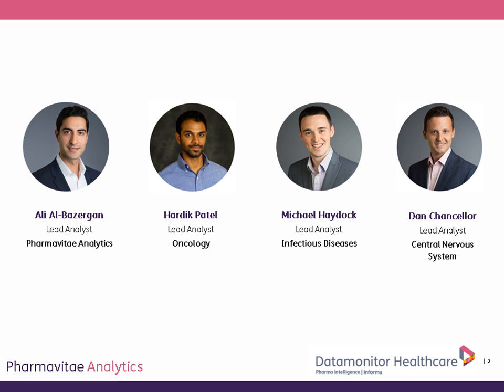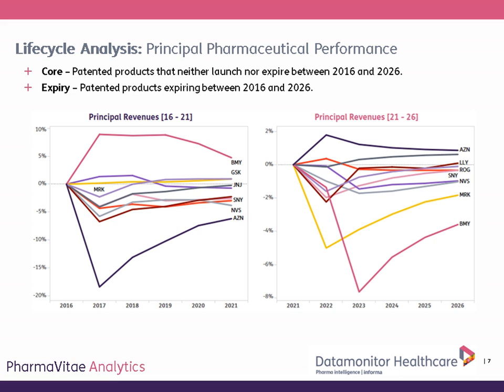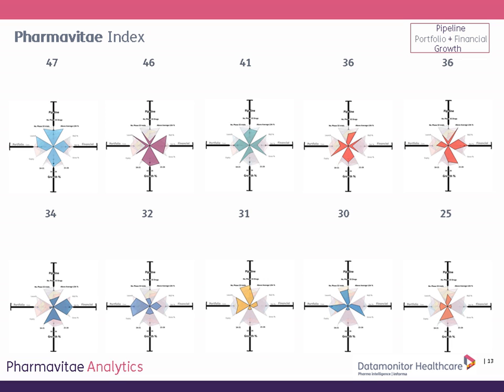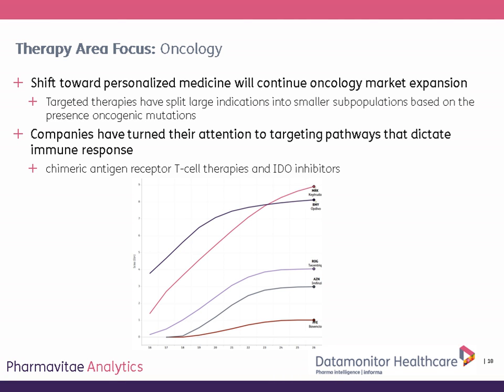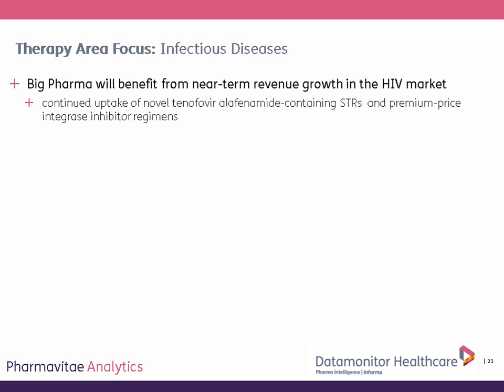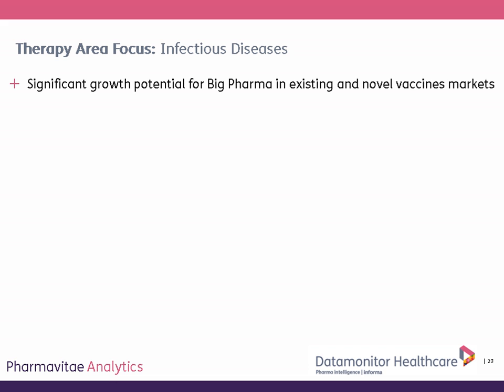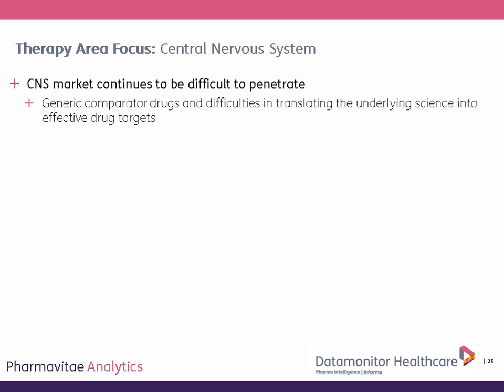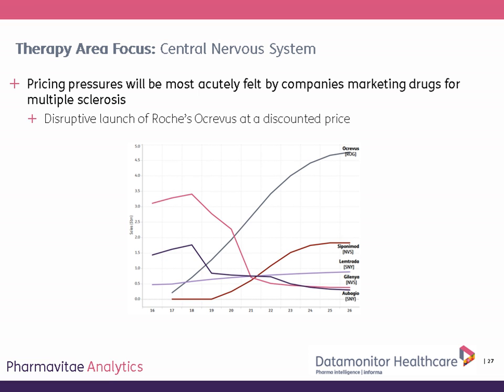Big Pharma Outlook 2026 Webinar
Datamonitor Healthcare’s Pharmavitae Analytics team casts its eye out to 2026 with challenging trends in healthcare management set to crystallize, Big Pharma will add $29.5bn in revenues out to 2026, generating $351bn in prescription pharmaceuticals.

By delving deeper into therapy area performance, and strategic drivers, this analysis is vital to understanding how Big Pharma will navigate headwinds in order to steer towards robust growth.